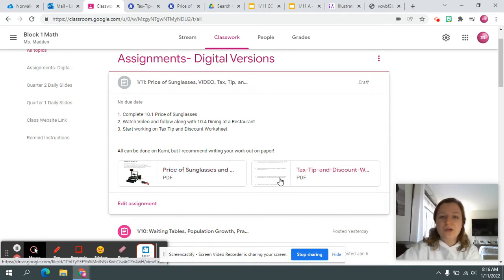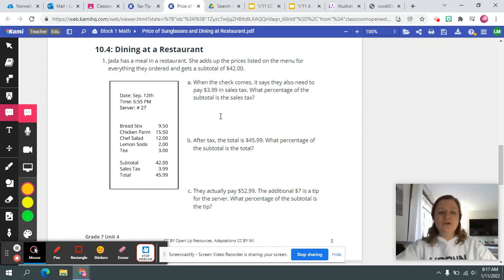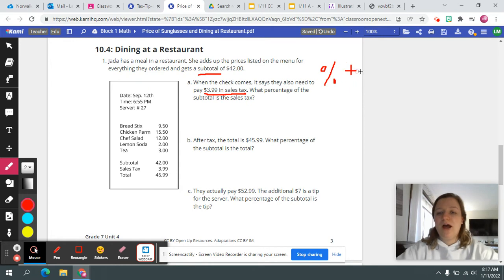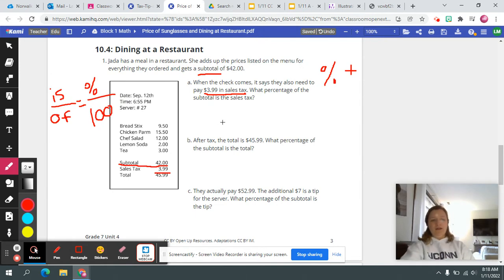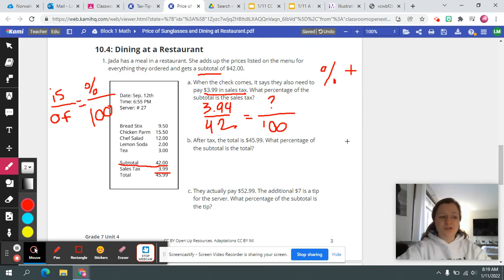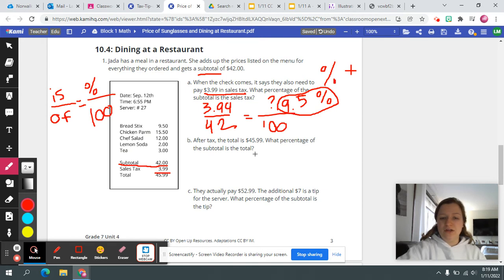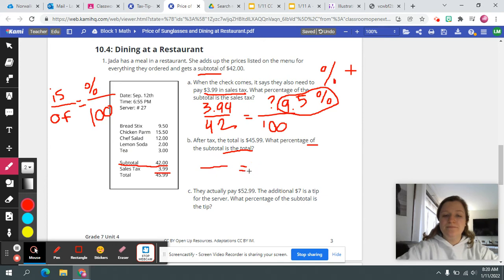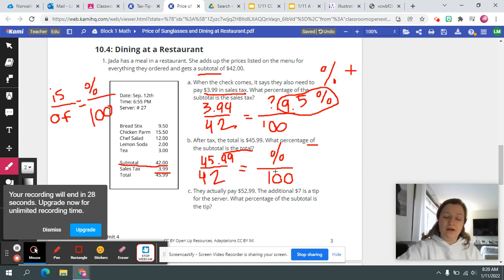1/11 CC Tax, Tip, and Discount Part 1